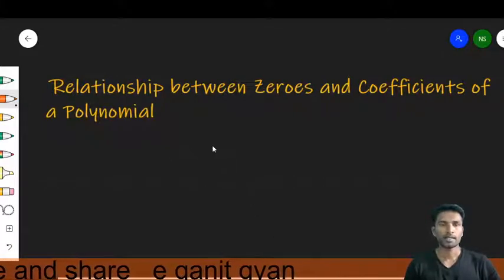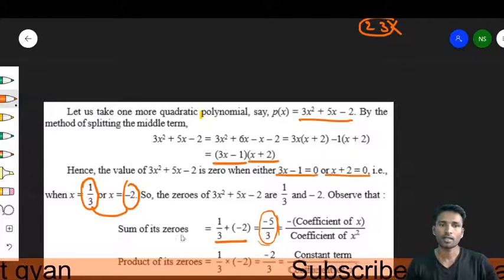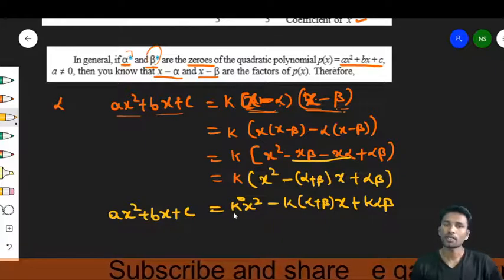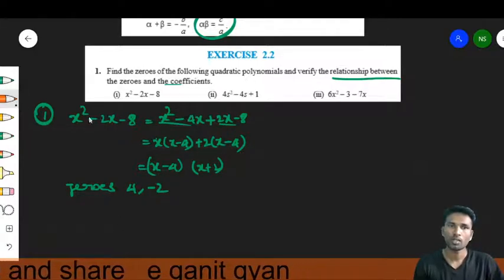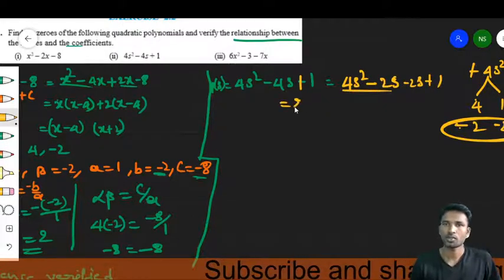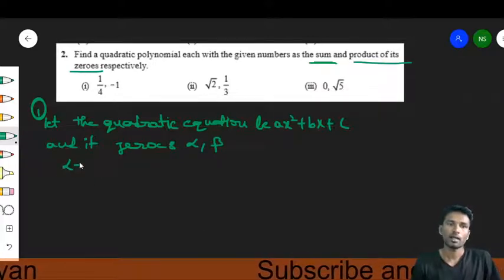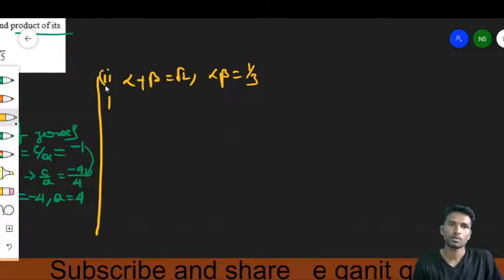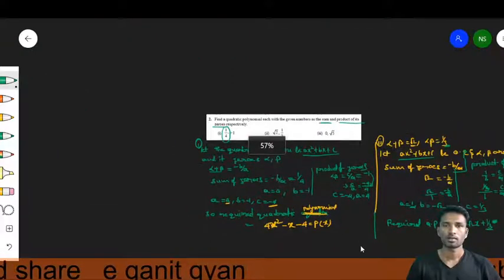polynomials relation between zeroes and coefficients/exercise 2.2 in english